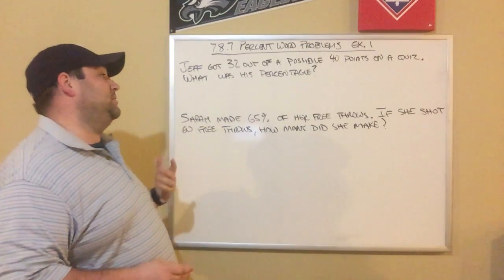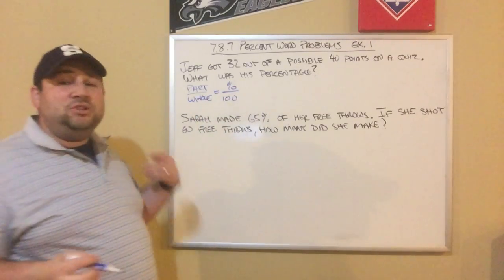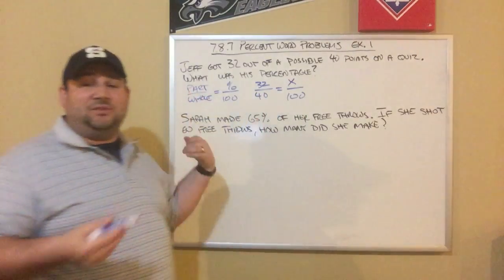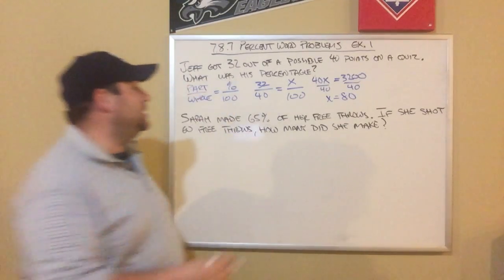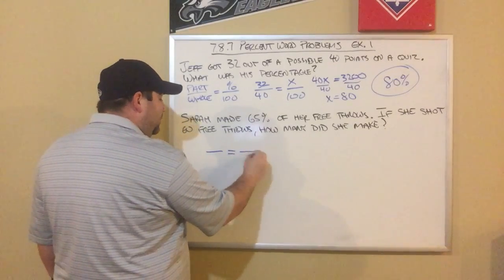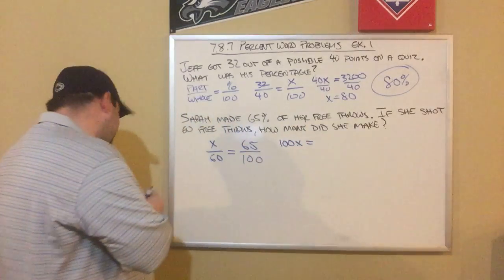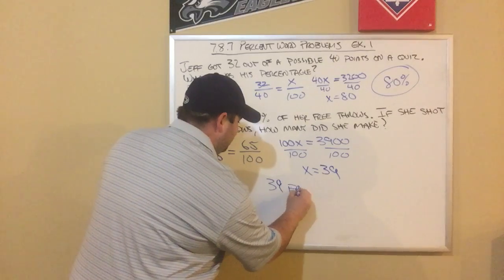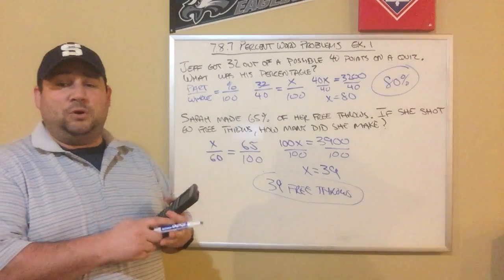7.8.8 Percent Word Problems Ex 1